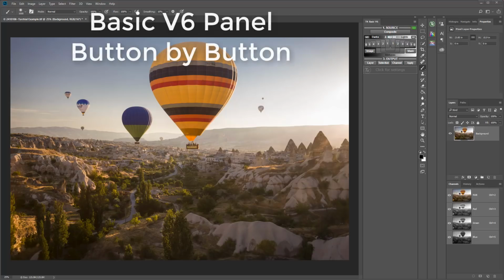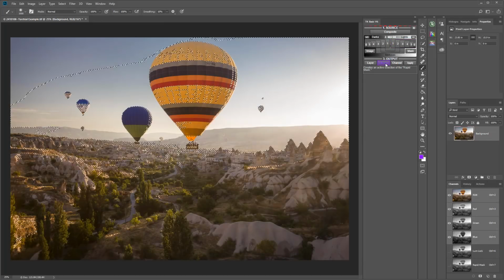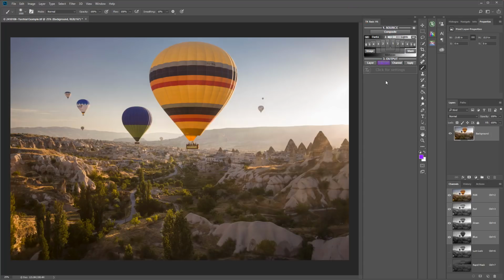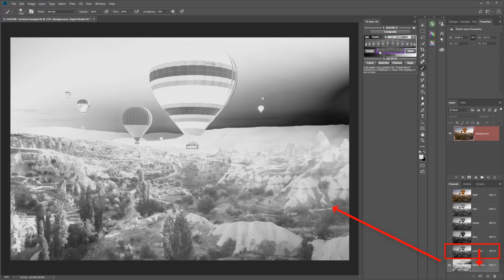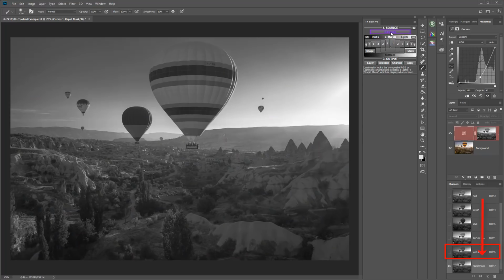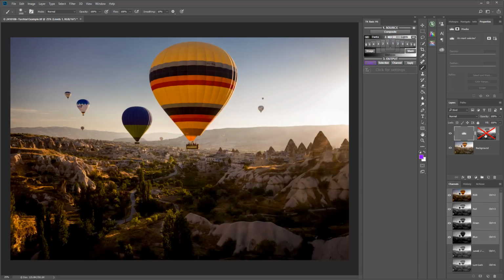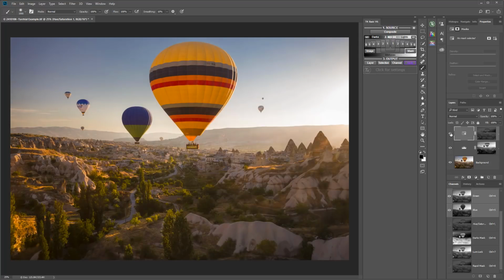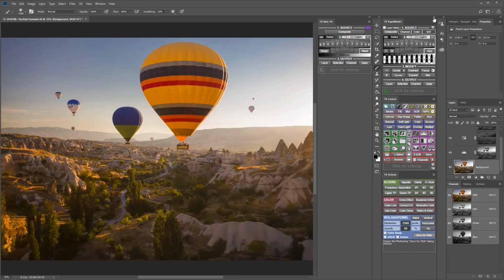The TKActions Basic V6 Panel Button By Button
This tutorial shows all the features and functions of the TKActions Basic V6 Panel.